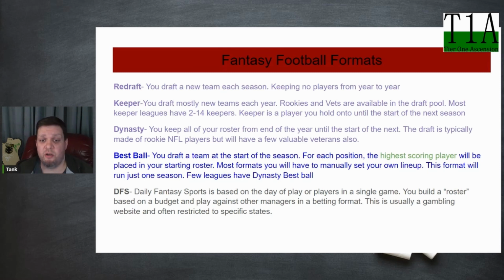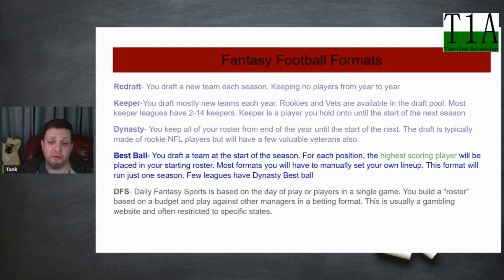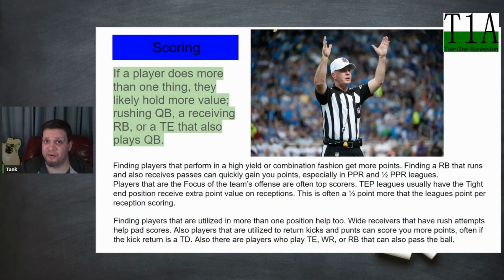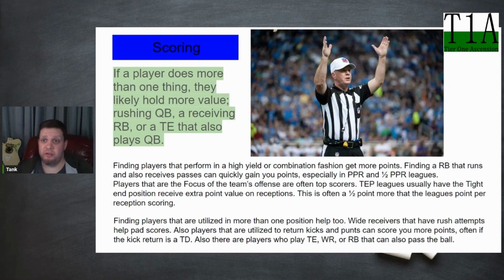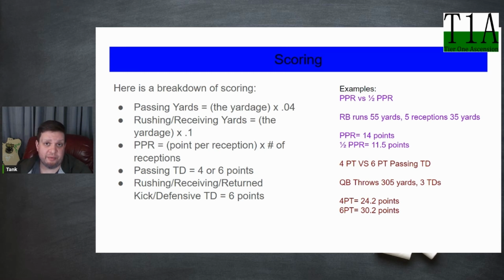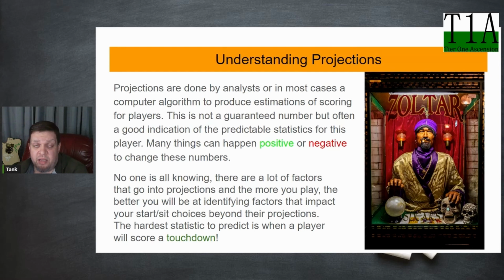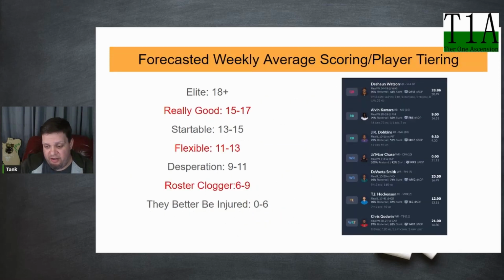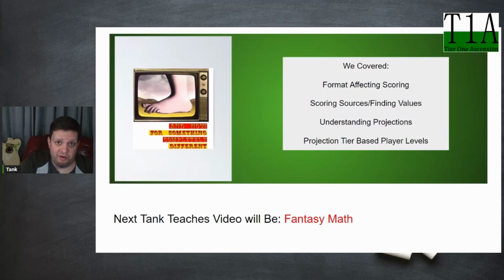Introduction To Fantasy Football Scoring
Tank is teaching about fantasy football scoring, how to look at projections and how to find scoring value in players.